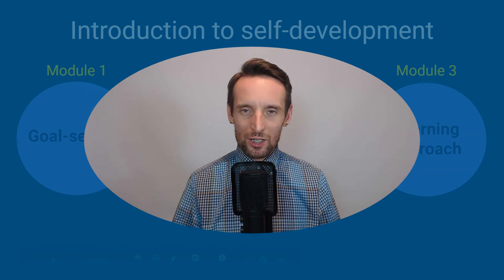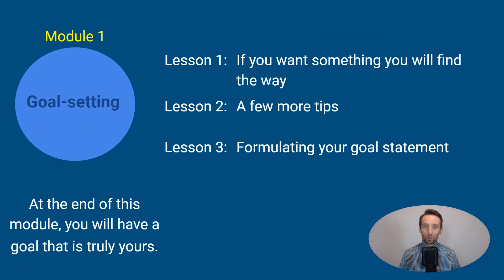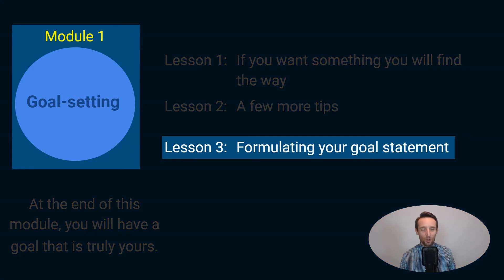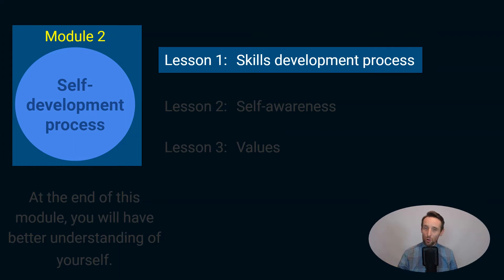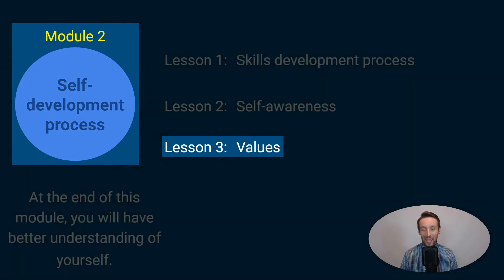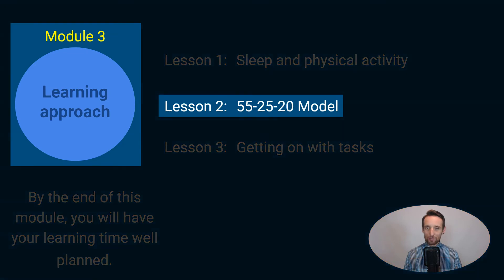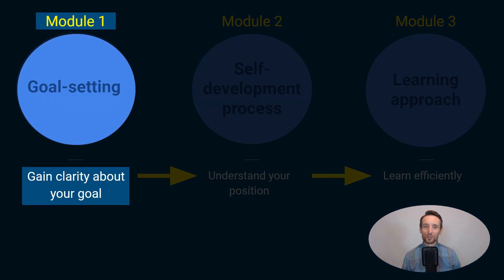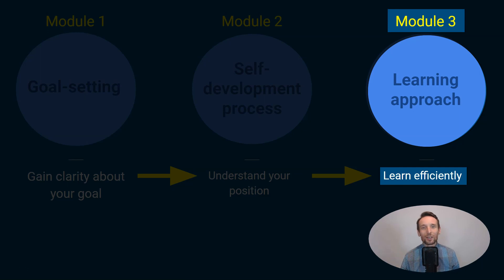Introduction to self-development - Course presentation